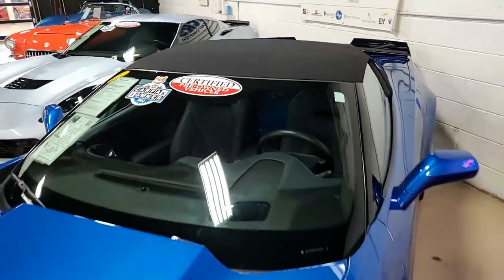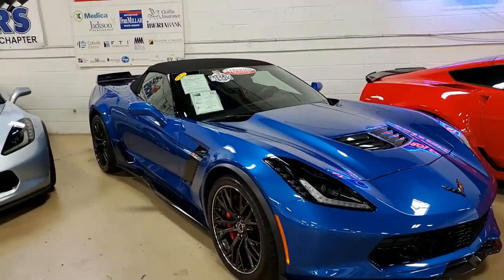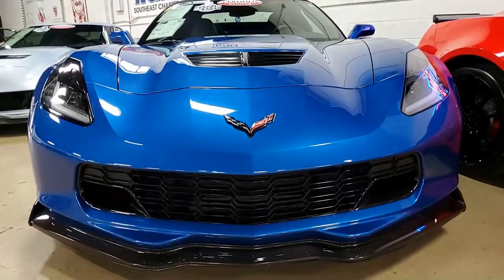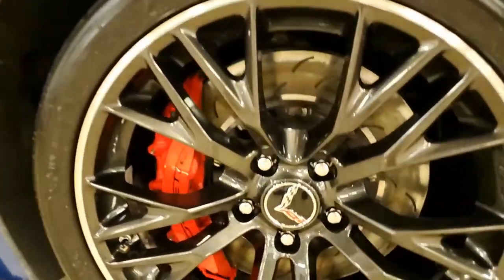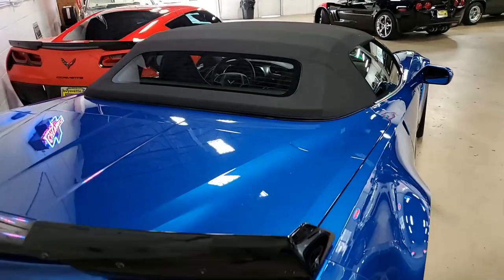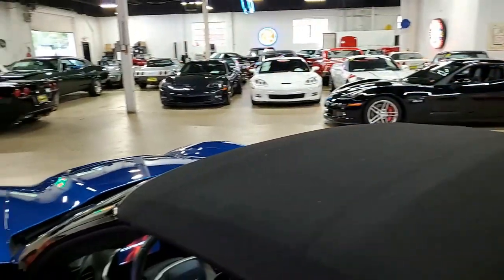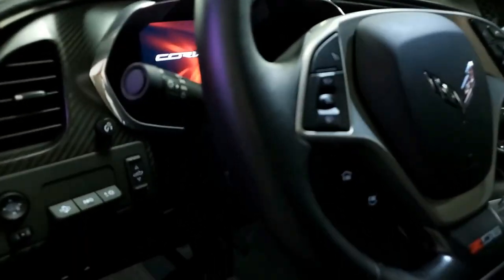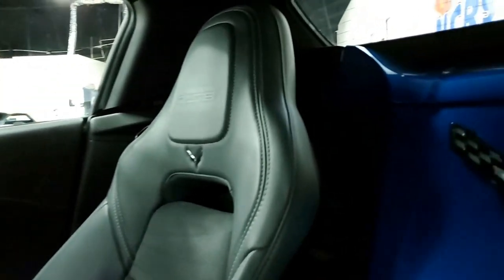2015 Chevrolet Corvette Z06 3LZ Convertible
2015 Chevrolet Corvette Z06 3LZ Convertible For Sale

CERTIFIED!!

Laguna Blue exterior, Dark Gray interior, Jet Black convertible top.

650hp Supercharged LT4 engine, 8 speed automatic paddleshift transmission, posi rear-end.

Coming with a clean one owner Carfax and LOADED with options, this 2015 Corvette Z06 Convertible shows 14,333 miles, and is in nice condition. This car's paint is vg, with a great shine. Convertible top is vg-exc, and factory Spectra Gray Wheels w/Groove are vg-exc. Correct Michelin Pilot Super Sport ZP runflat tires show an average of 5/32nds (67%) tread depth remaining in the front, and an average of 5/32nds (64%) remaining in the rear. The interior of this 2015 Corvette Z06 Convertible shows vg-exc factory leather/suede seats, door panels, and steering wheel, and a vg center console.

This car is completely factory stock, features a corrosion-free subframe, has been fully serviced, and all instrument gauges, lights, turn signals, brakes, engine, transmission and rear-end are all in good operating condition. Please do not assume that this is an average condition Corvette, as Buyavette specializes in "hand-picked Corvettes" that are loaded with expensive factory options. All of our Certified Corvettes are way above average condition for the miles. In addition, they are all fully serviced. Consider that sellers rarely spend money getting full service before offering their car for sale. Dealers typically only wash the car before offering it for sale. We however adhere to strict quality control standards when purchasing, as well as inspections and service. All Certified Corvettes are fully serviced and ready to enjoy.

14K Miles.

CERTIFIED!!